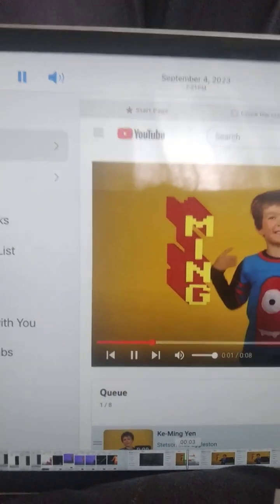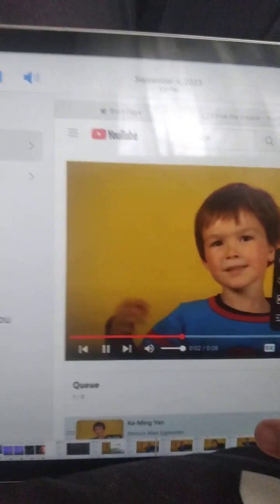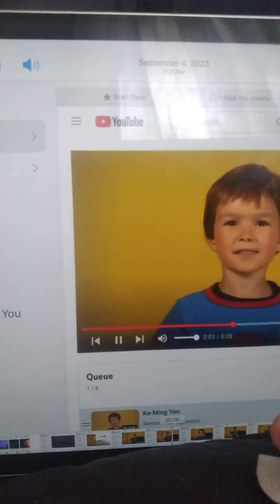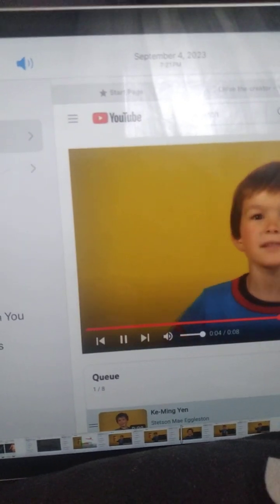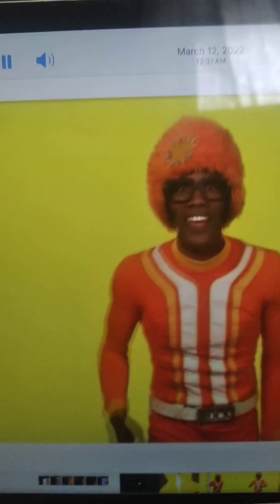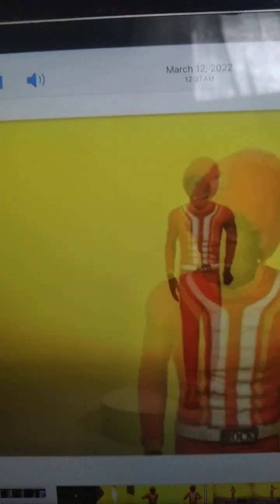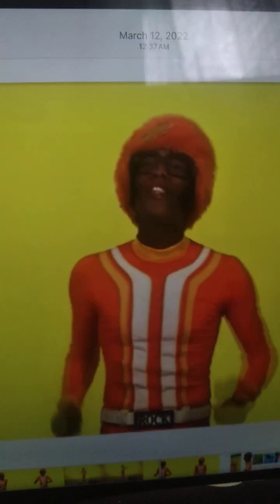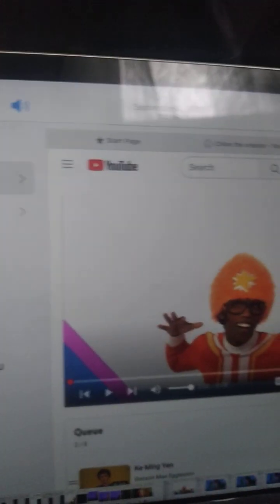Land Dan 2028 part 85 of 100